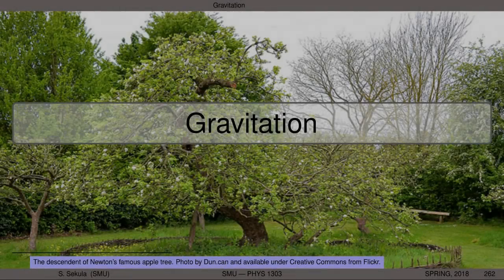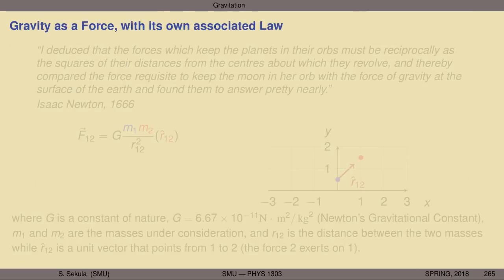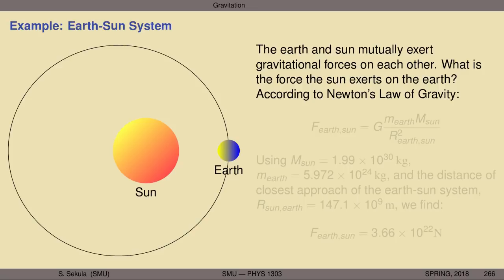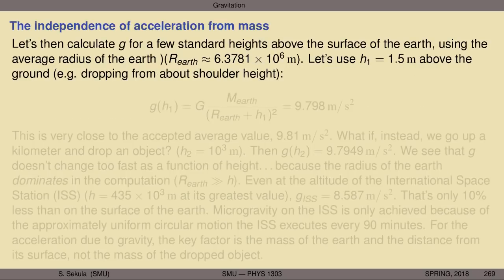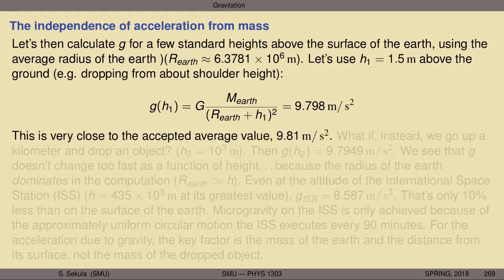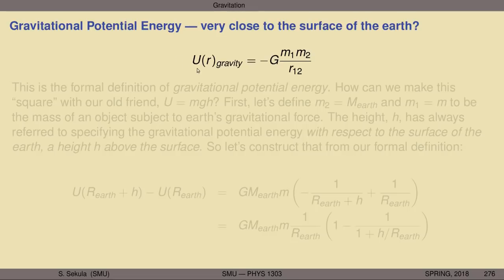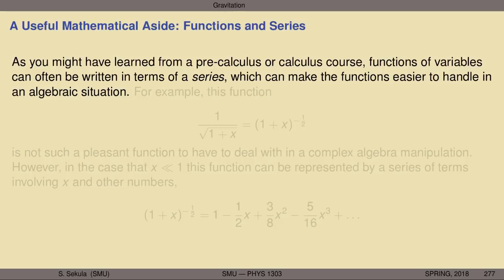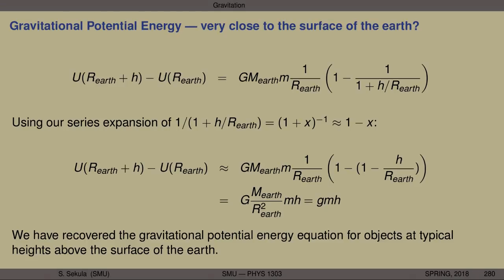PHYS1303 - Lecture 18 - Gravitation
A deeper dive into a specific force: gravity; the law of gravitation; application to the earth/sun system; revisiting acceleration near the surface of the earth; gravitational potential energy; escape velocity and forces on a satellite as applications of the law of gravitation; what is gravity really?; modern questions about gravity.